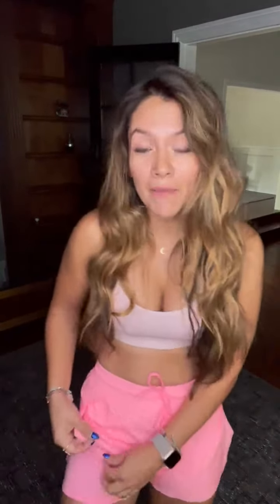Pink Flow Shorts #752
It may not be possible to dress in clouds or whispers, but our flow shorts are the next best thing. Inside, a pair of soft, bike-style shorts brings the gentle, chafe-free support you need for intense training or long runs. Two hidden, low profile pockets also add concealed, secure storage. Outside, the light and breathable shell features a flattering and functional tulip-style hem that lets your legs enjoy a full range of motion. From your deepest lunge to your biggest hurdle, these shorts will never hold you back.